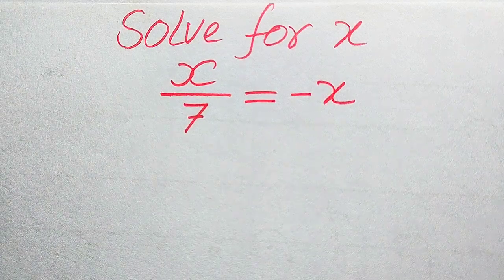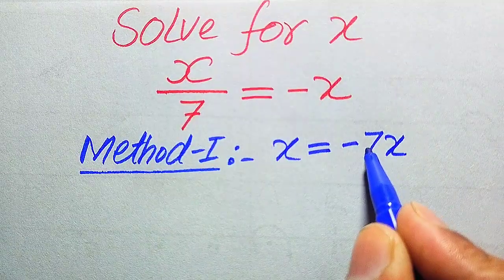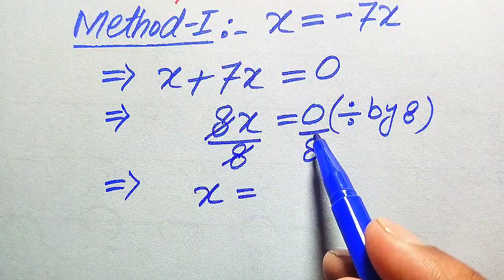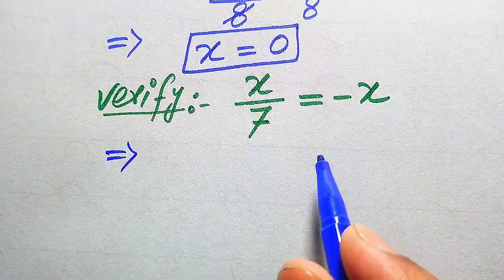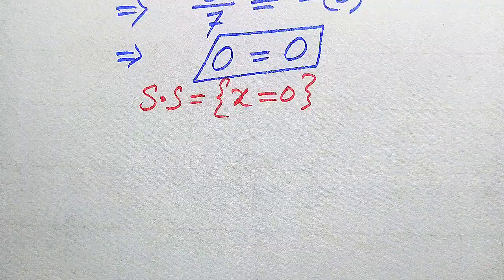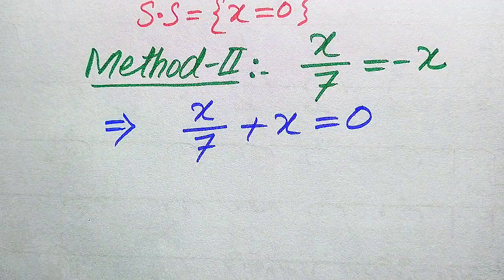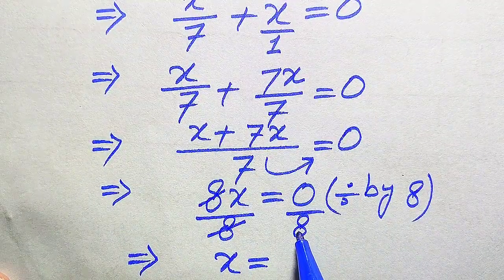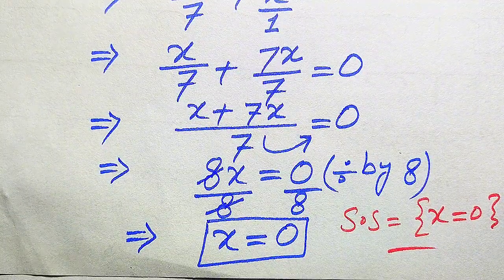Solving a 'Harvard' University entrance exam | find x?